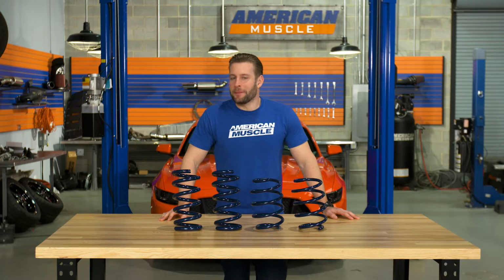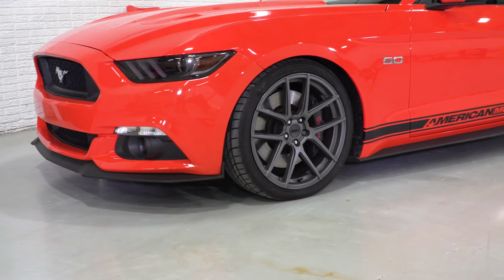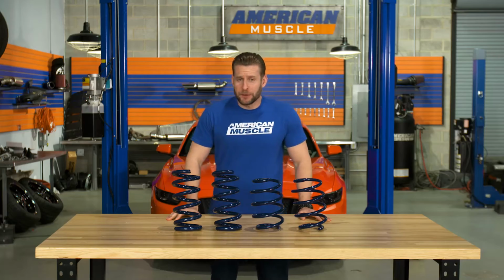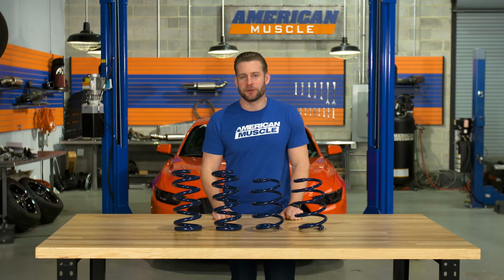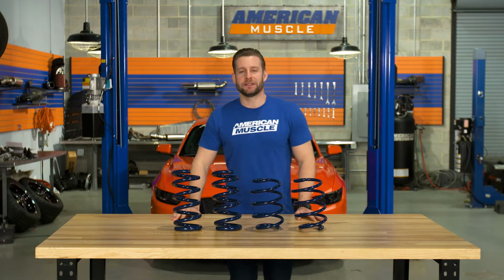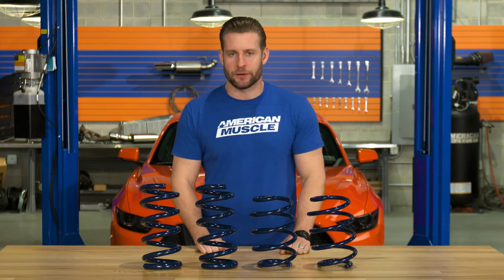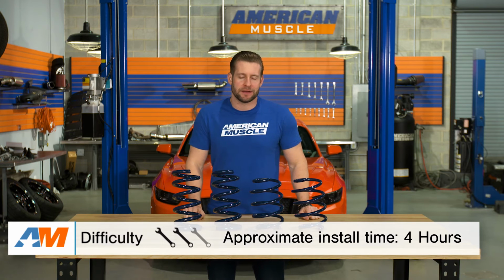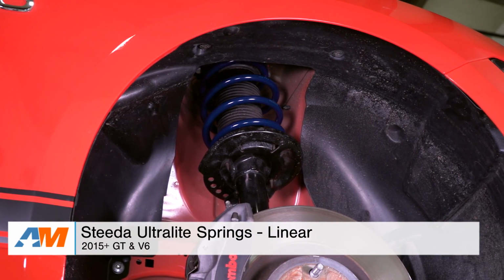2015-2017 Mustang Steeda Ultralite Springs - Linear Review & Install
These Steeda Ultralite Springs will be sure to provide ideal balance to your Mustang to deliver impressive looks, steering response, and handling! These springs will lower the ride height by about 1.125" in the front and 1.0" in the rear, which will get rid of that ugly "4x4" tire to fender gap.

Superior Handling Gains. These Steeda Ultralite Springs are an ideal modification to any 2015 to 2017 Ford Mustang GT or V6 that is on the hunt for better handling. By enhancing the center of gravity, these springs help to reduce a number of common occurrences that impact the performance and handling of your vehicle, such as nose diving during hard braking and squatting at launch. These springs also improve the aesthetics of the vehicle, lowering the overall ride height by 1.125" in the front and 1.0" at the rear.

10% Lighter. The Ultralite name isn’t just meant to be some catchy slogan; no, these springs actually are lighter than the factory Performance Pack springs and notably so. The end result is an overall decrease in vehicle weight, which is always conducive to better speed gains. They are also finished in an outstanding blue powder-coat that makes them both imposing and classy at the same time.

Mechanical Expertise Required. Due to the important role that the springs play not just in the aesthetic of your vehicle, but also in its basic performance, AmericanMuscle strongly recommends that a mechanic or someone with equivalent experience complete this installation. The range of movement and access to the underside of the car needed to do this installation properly simply isn’t accessible to the majority of owners, and as such it would be best to let someone with all of the proper tools and equipment do the job. It’s estimated that the installation process should ideally take around 4 hours from start to finish to complete.

Item 390078
MPN# 555-8211

AmericanMuscle.com is your aftermarket Mustang authority!  We carry a huge selection of aftermarket Ford Mustang performance parts and styling accessories.  Make sure to talk to one of our Mustang Experts if you have any questions or want help planning your Mustang project or Mustang build!